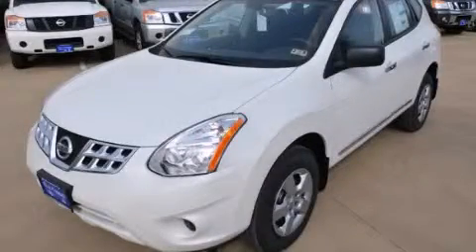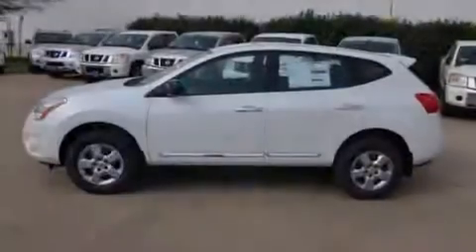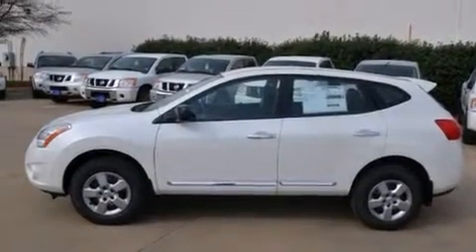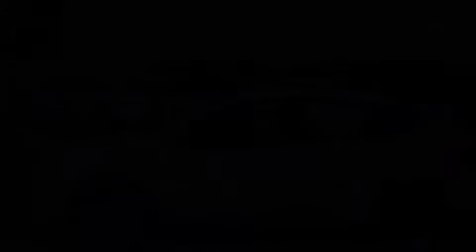2013 Rogue Dallas TX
We've been honored to serve the Dallas TX area , we promise that your experience at our dealership will exceed your expectations ! Year : 2013 Make : Model : Rogue Engine : 2.5L DOHC SMPI 16-valve I4 engine Trans . : Automatic Exterior : White Miles : 6 Interior : Black Clay Cooley - Nissan 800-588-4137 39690 LBJ FREEWAY Dallas , TX 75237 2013 Rogue Dallas TX